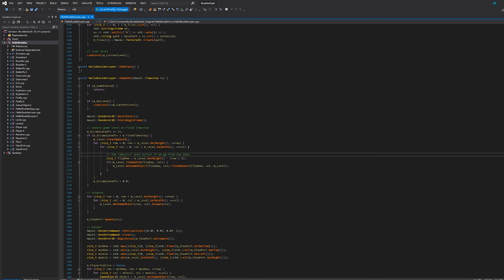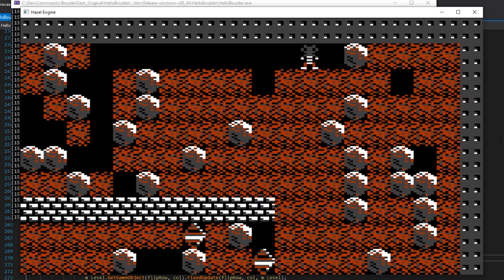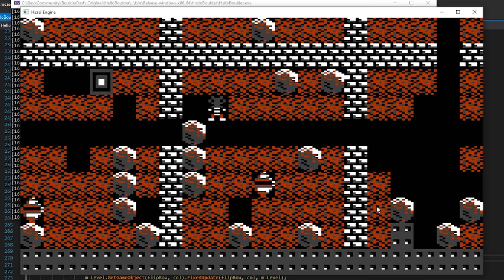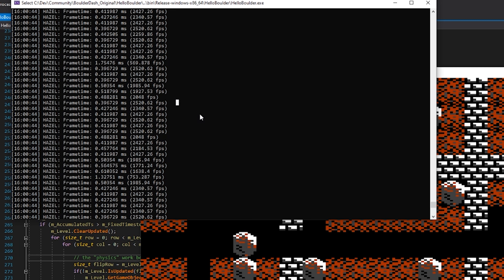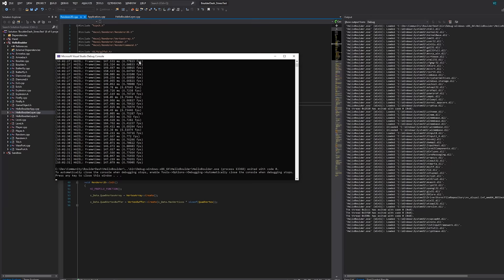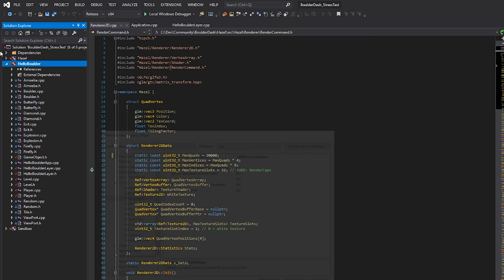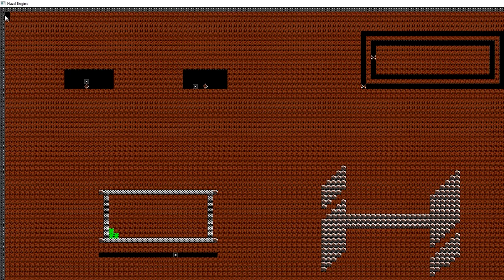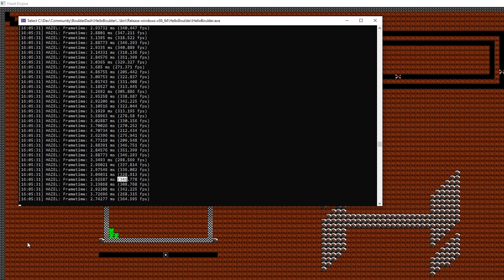Testing Hazel's Performance! // Game Engine series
Thanks to 0x for making the Boulder Dash clone in Hazel!